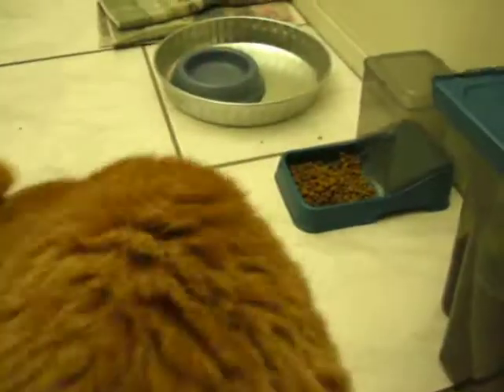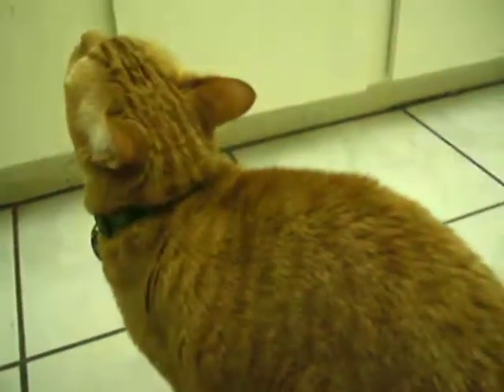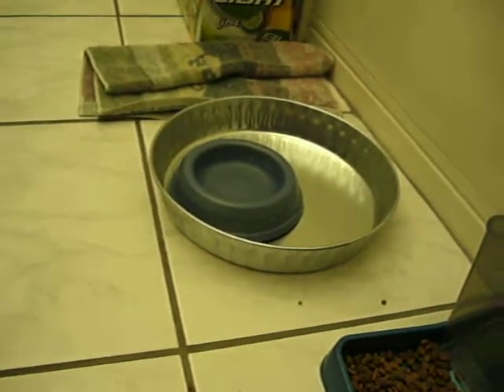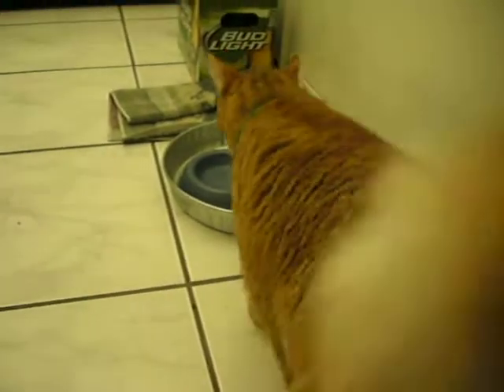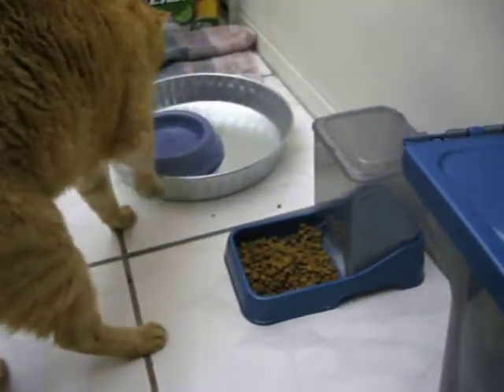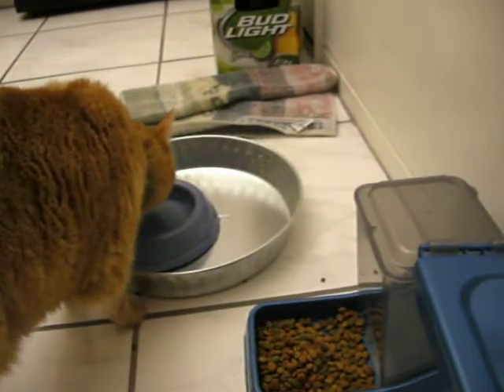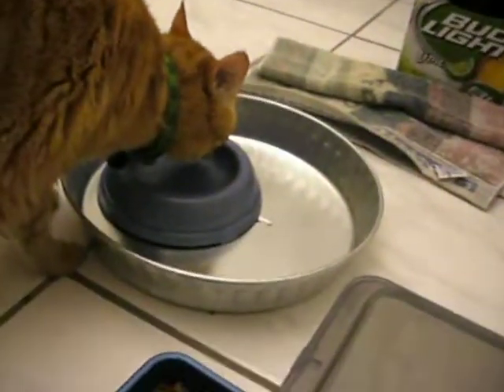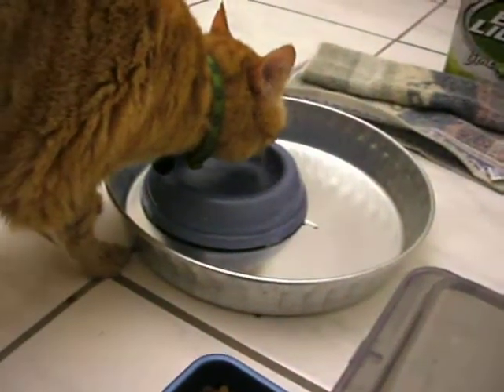Kitty's newest water bowl contraption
This is the 4th or 5th bowl and setup that I've tried in order to keep both his food and my floor dry.